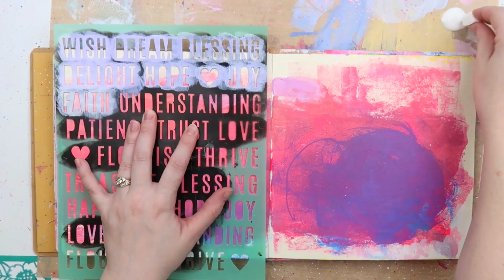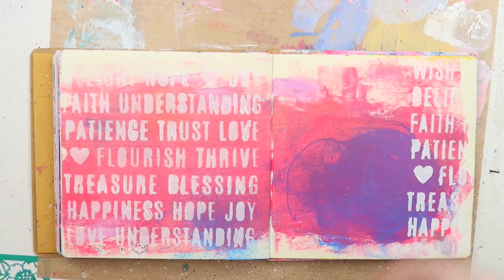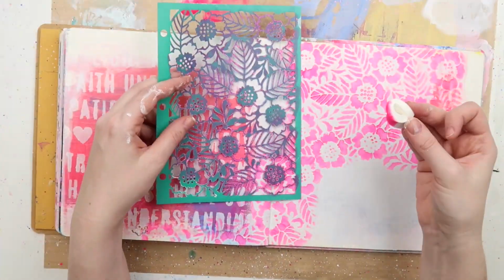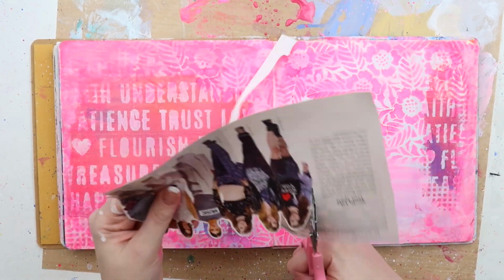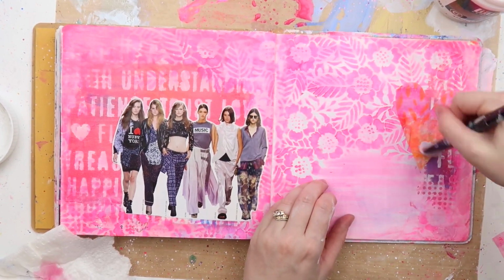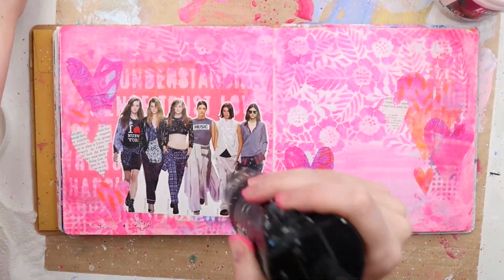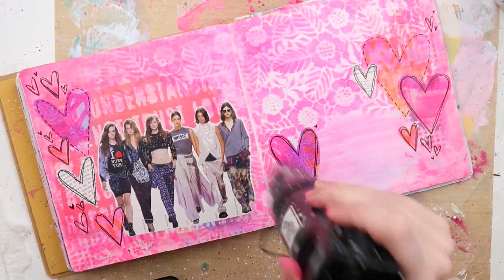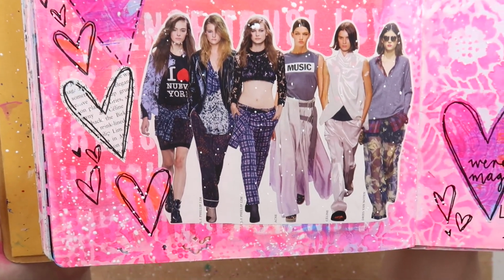🌈💪⭐️EMBRACING BIG BOLD COLOURS // Art Journaling Process Video "Surround Yourself"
Australia